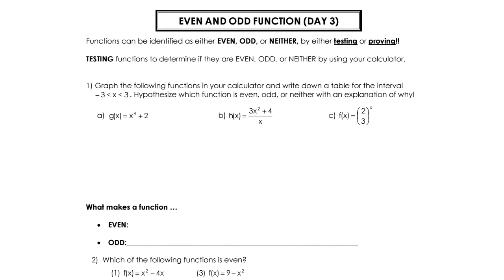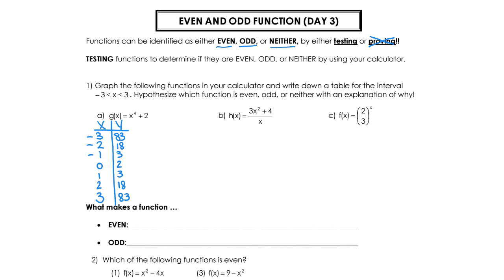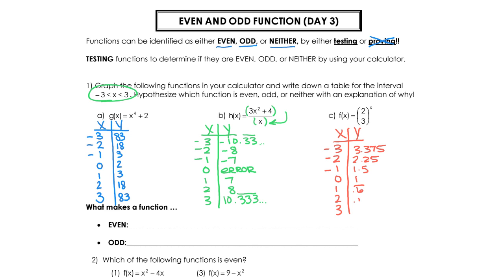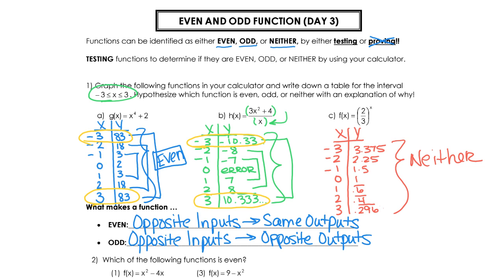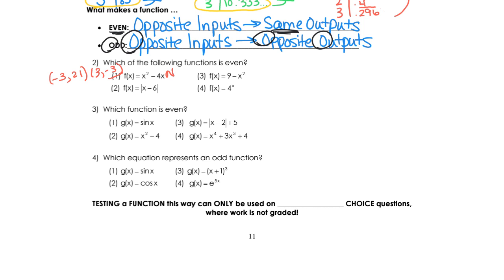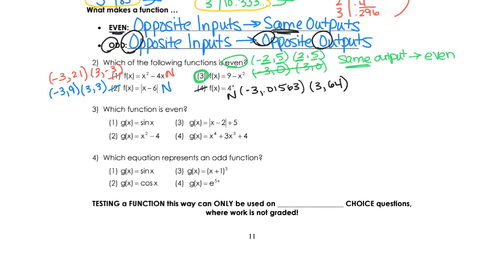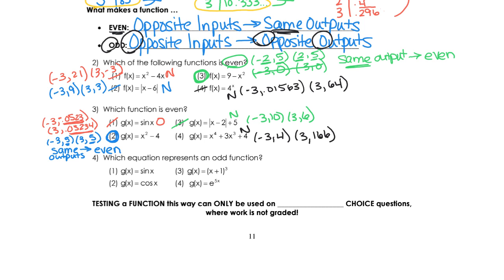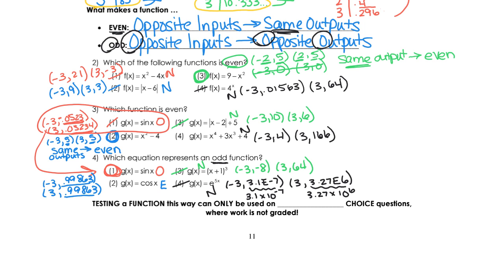A2 Unit 3 Day 3 Notes (1)